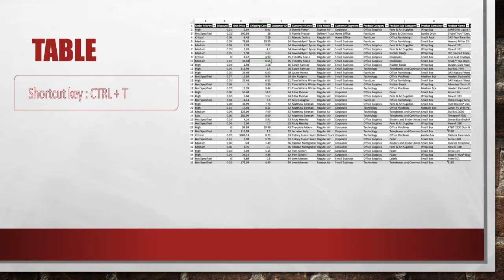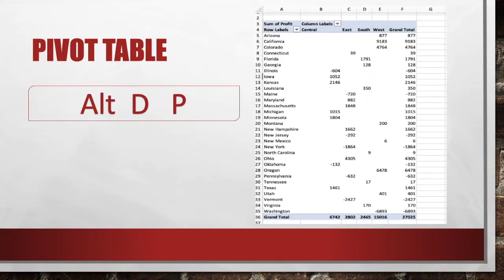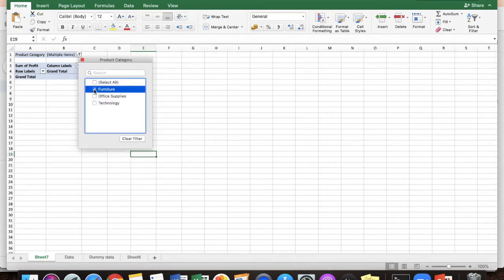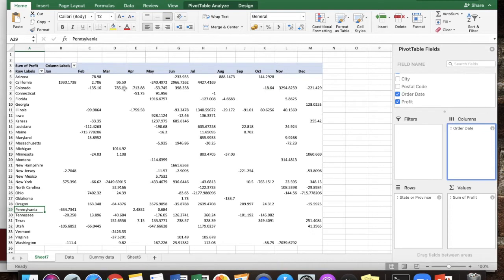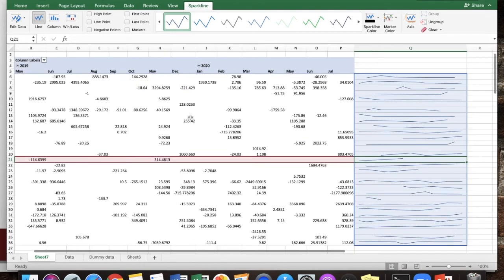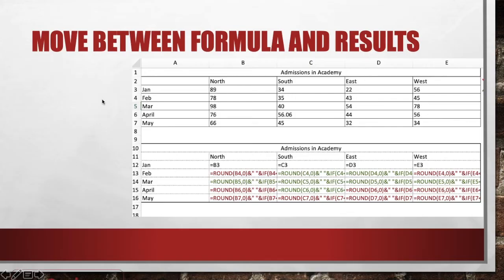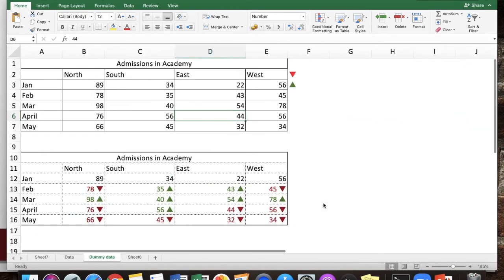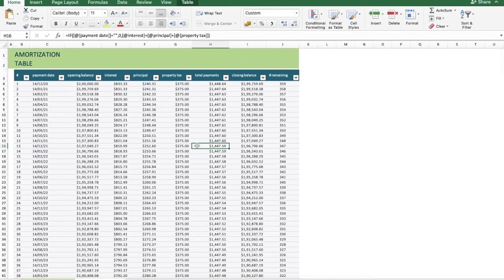Accounting Tips| make you productive and fastAccounting Tips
These tips will make your work fast
1) Tables
2) Pivot Tables
3) Sparklines
4) Check formulas
5) Excel template